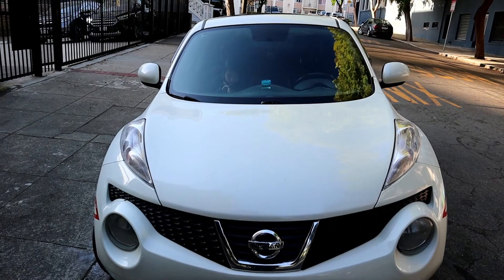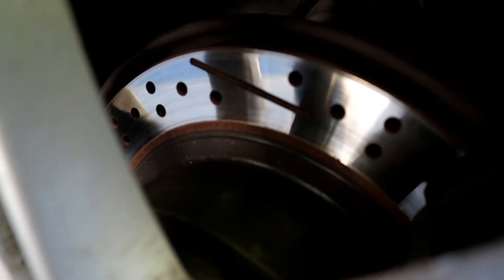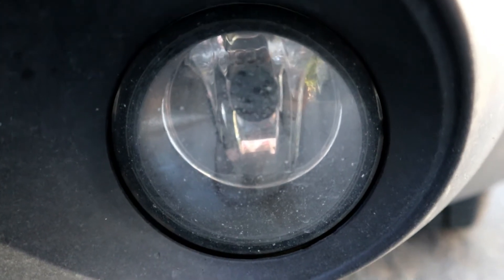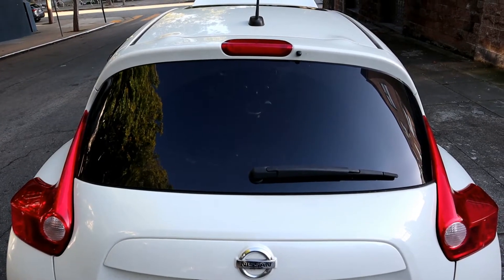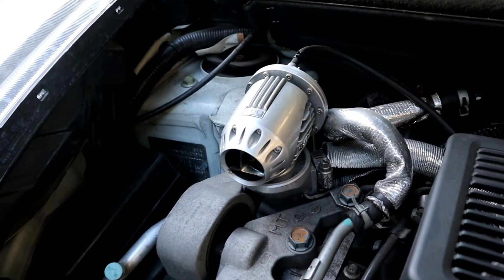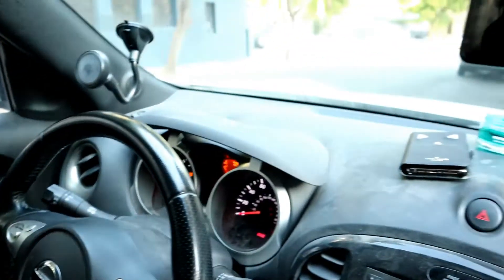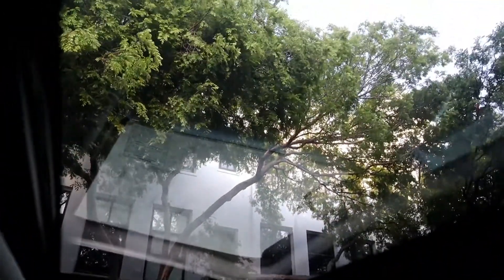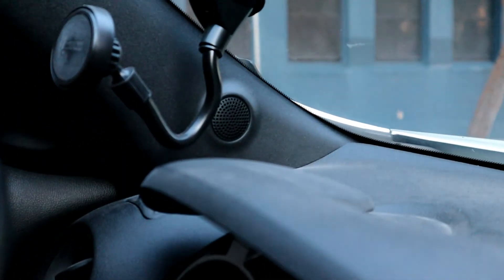My Personal Car (aka dream juke v1)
Hi everyone and thank you for clicking on this video to check out my daily. It's still a work in progress has a long way to go but currently working hard for it. Sorry for the confusion everyone but the last two clips were add ons. :)